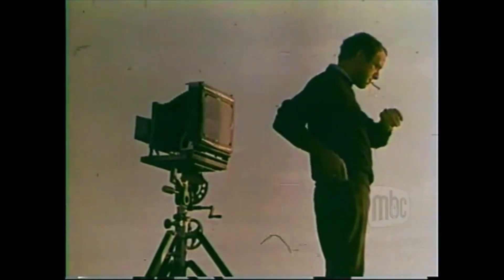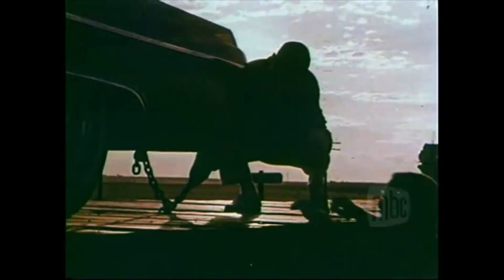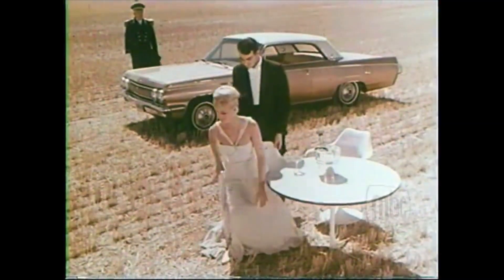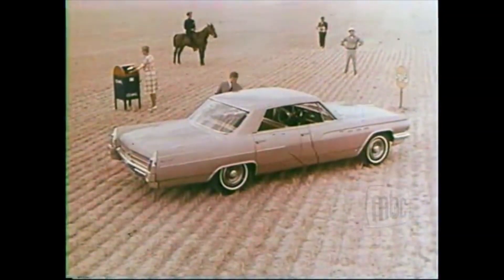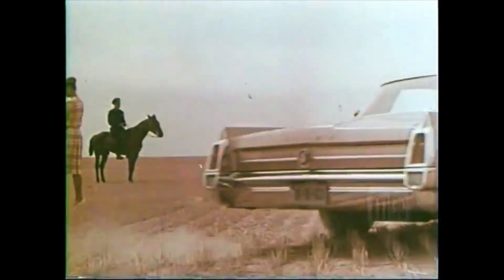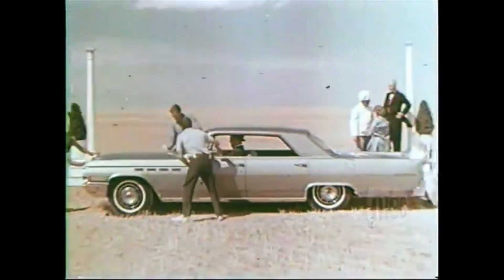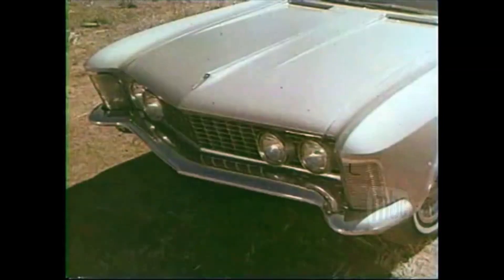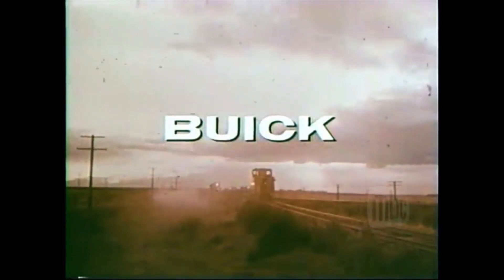1963 Buick Complete Line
Join famed photographer William Helburn as he shoots the complete Buick line for 1963: Special, Skylark, LeSabre, Electra 225, and RIviera. For the rest of the story, visit Mac's Motor City Garage.com.